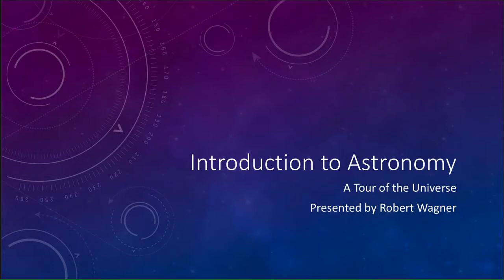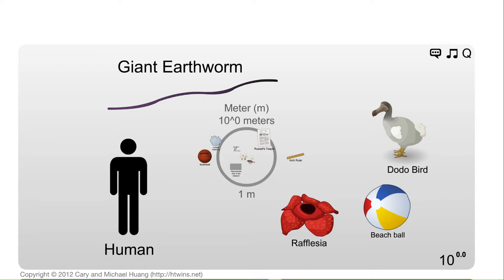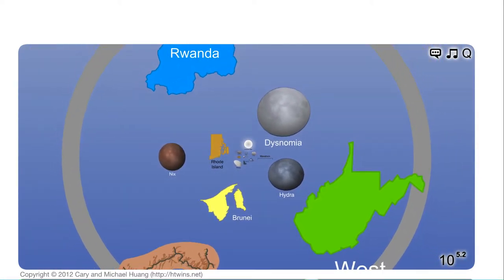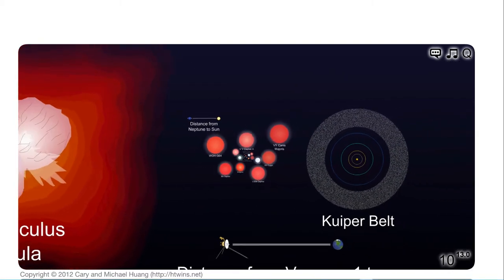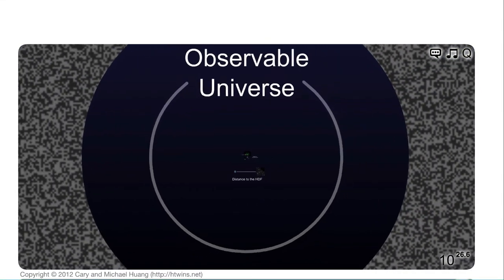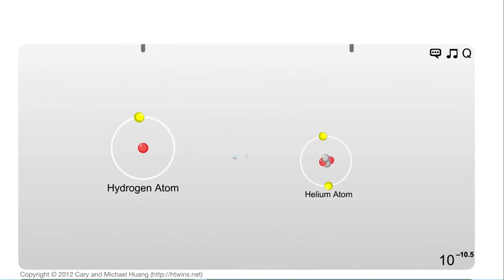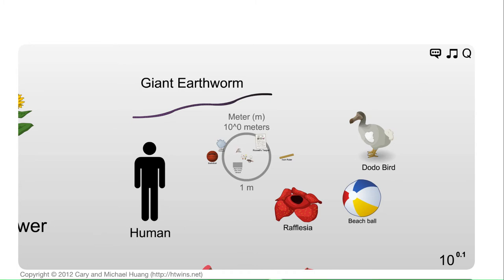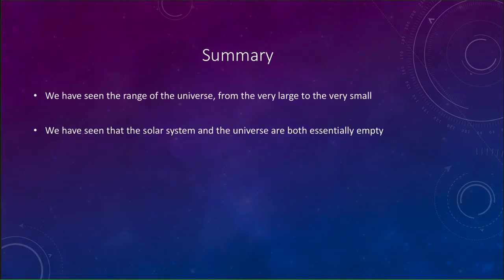Lesson 1 - Lecture 3 - Scales of the Universe - 2020 - OpenStax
In this video we will take a tour of the universe, taking a brief look at some of the very large and very small objects that would be discussed in an astronomy class. These lecture videos are designed to complement the content in the OpenStax Astronomy textbook. The book can be downloaded free of charge